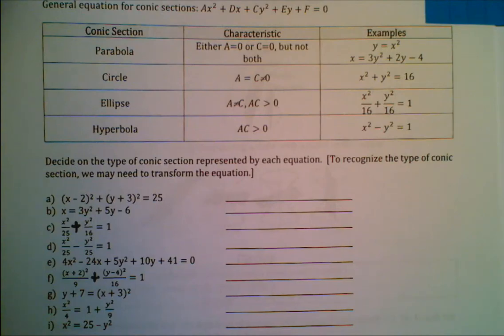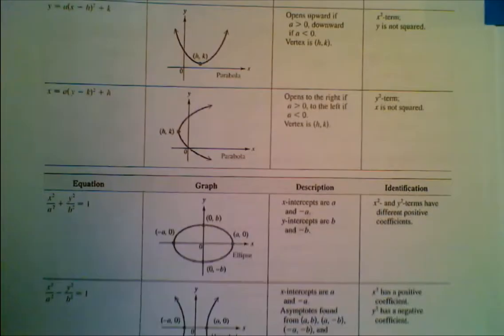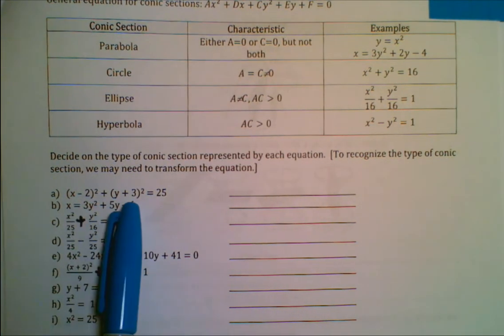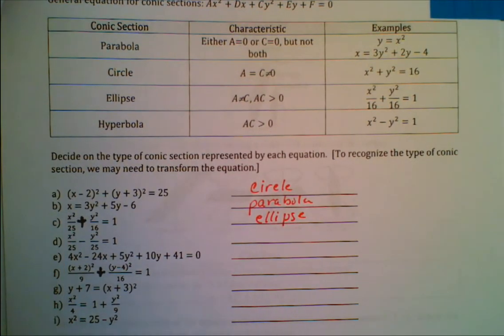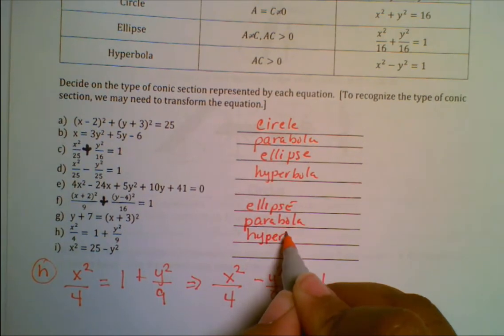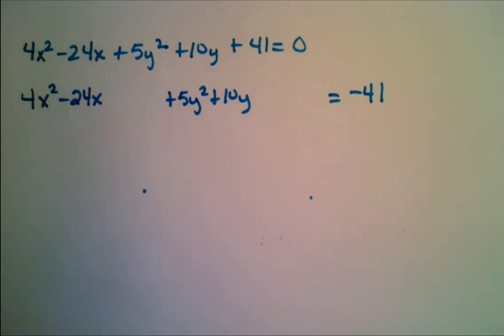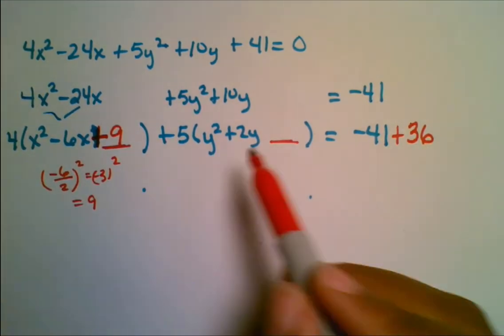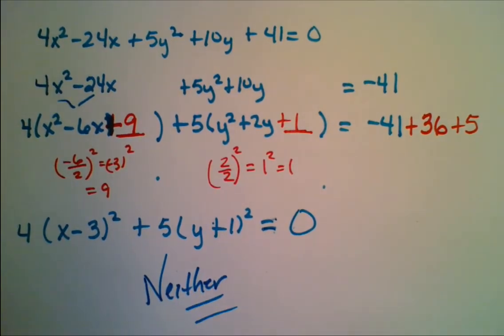Types of Conics